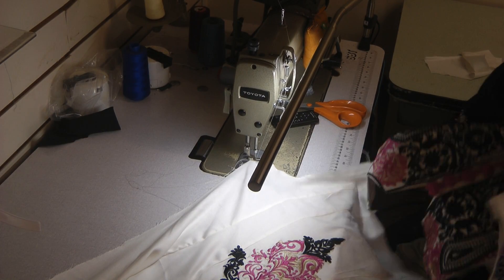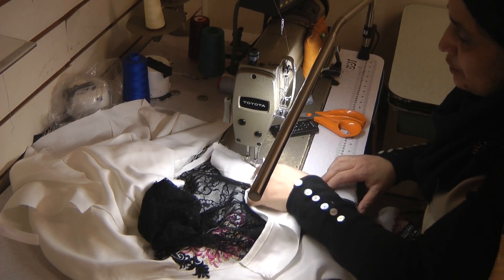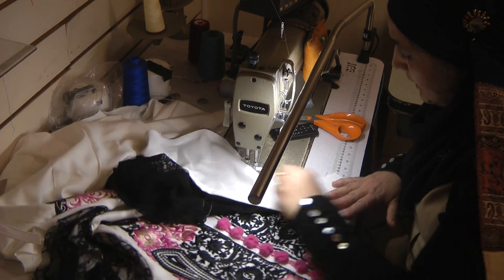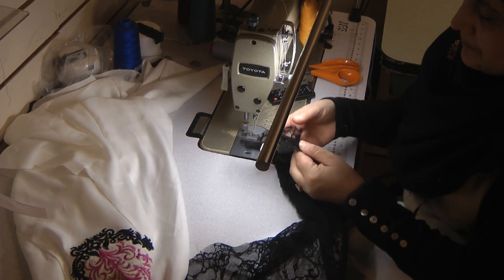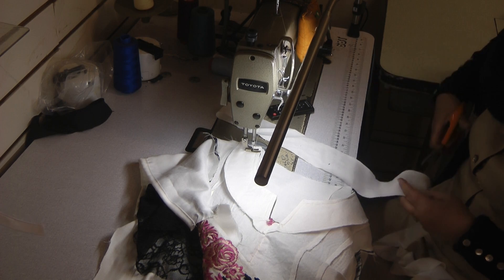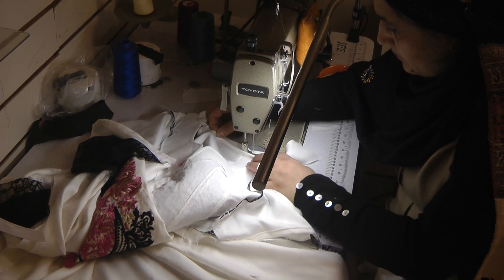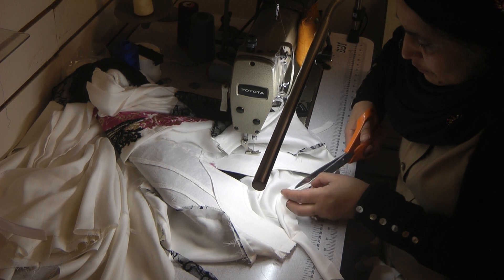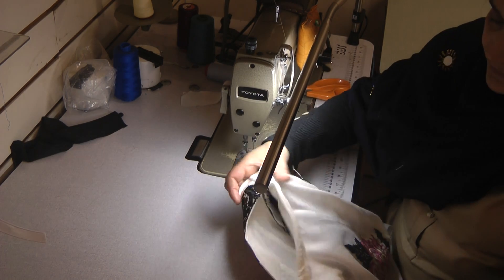part 11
perfect annarkhalli